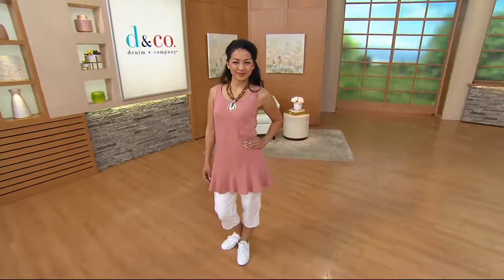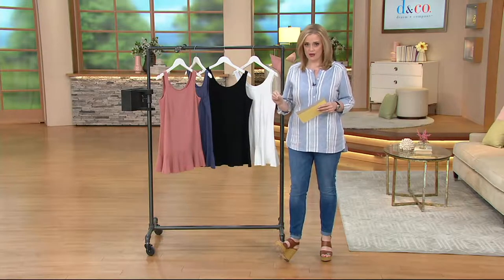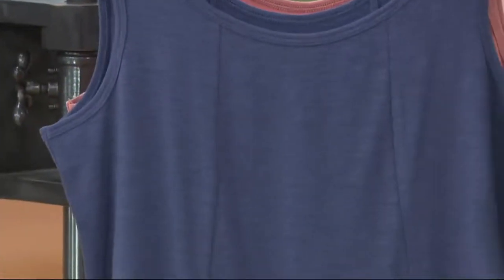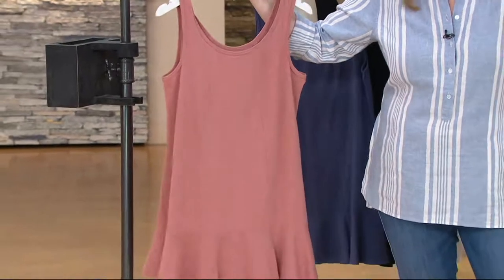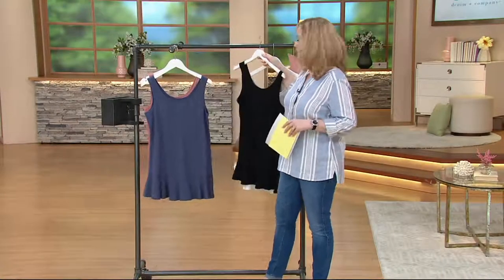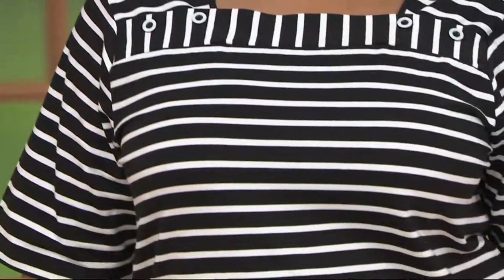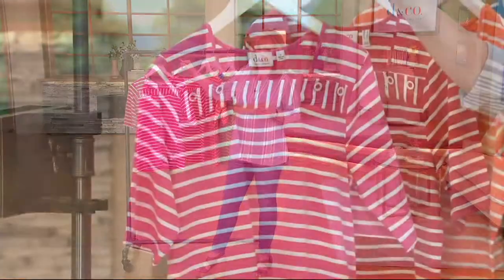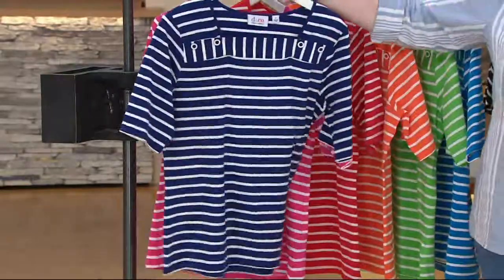Studio By Denim & Co. Scoop Neck Peplum Knit Tank on QVC